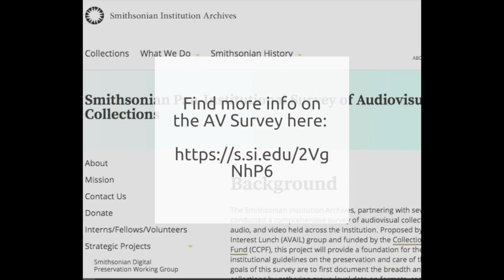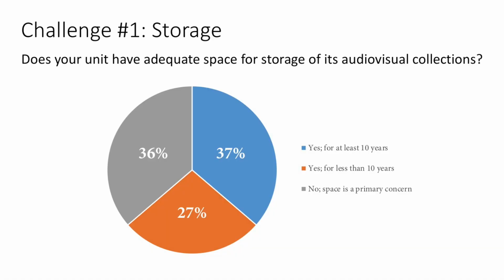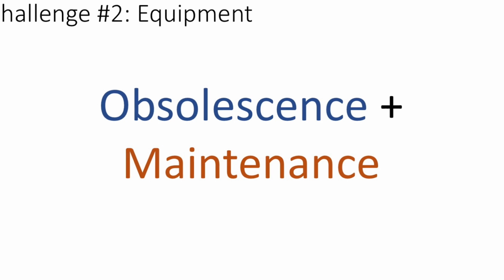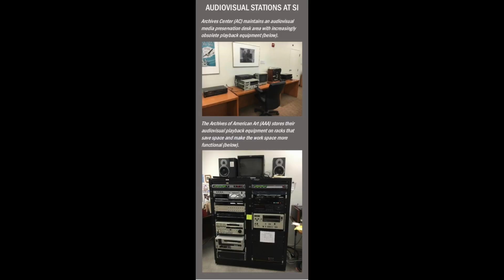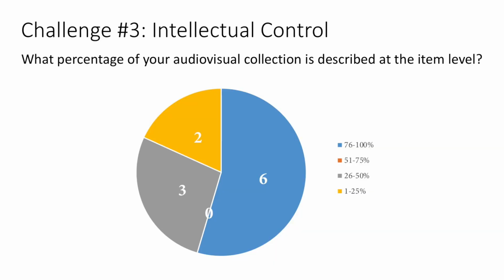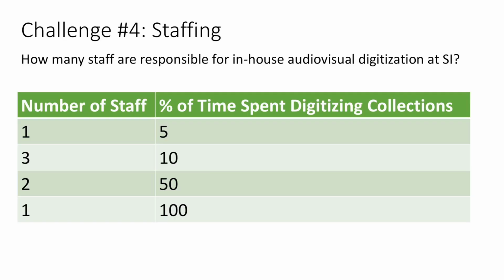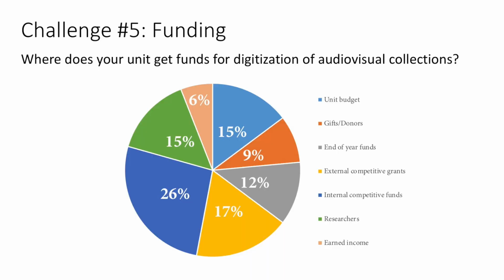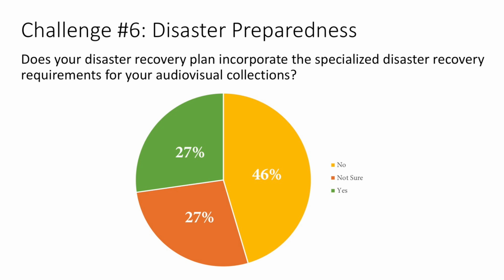AV Collections & Preservation Challenges at the Smithsonian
Want to learn more about what it takes to care for and preserve audiovisual collections, and what the Smithsonian is doing to mitigate risks facing these vulnerable materials? On June 27, 2019 we sat down with Smithsonian Institution Archives staff, Kira Sobers and Alison Reppert Gerber to discuss audiovisual collections and preservation challenges. As a follow up to this presentation, we'll be hosting a follow up LIVE Q & A session on our Facebook channel on Friday, July 5th at 10:30 am EST